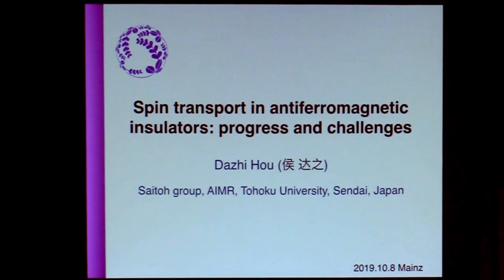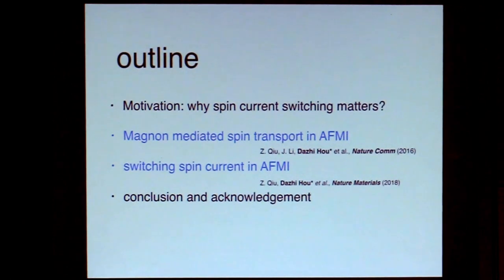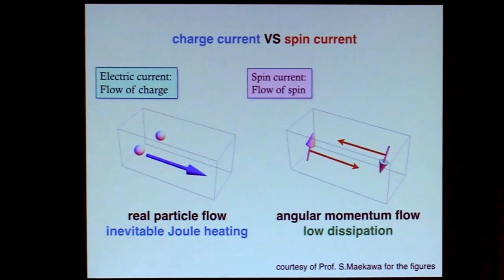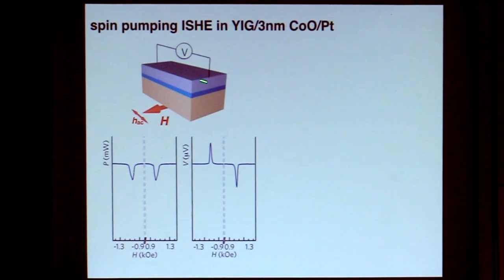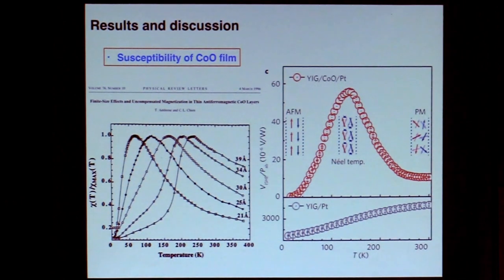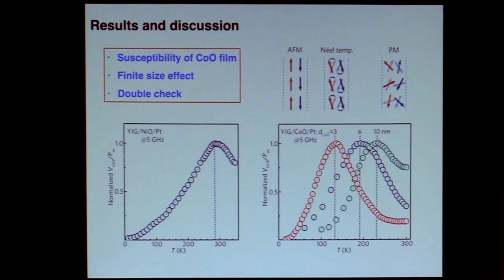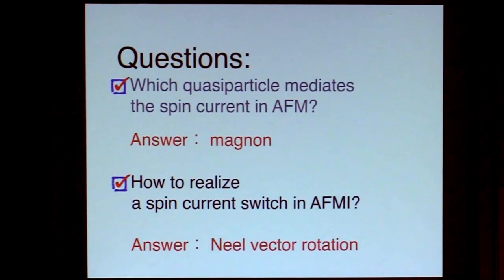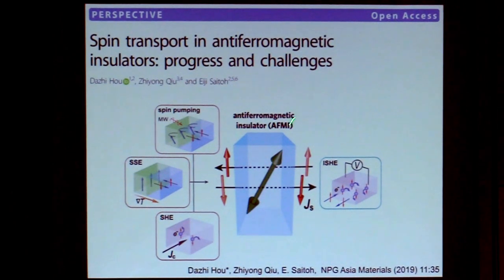Talks - Antiferromagnetic Spintronics - Dazhi HOU, Tohoku University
Spin transport in antiferromagnetic insulators: progress and challenges